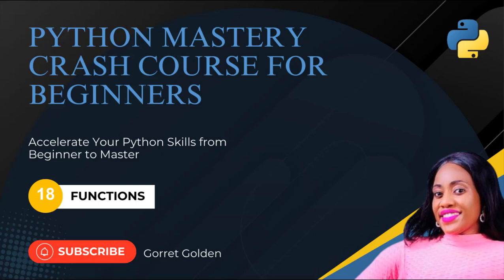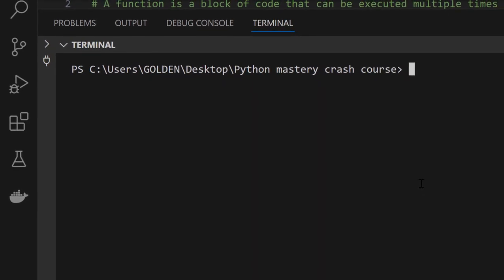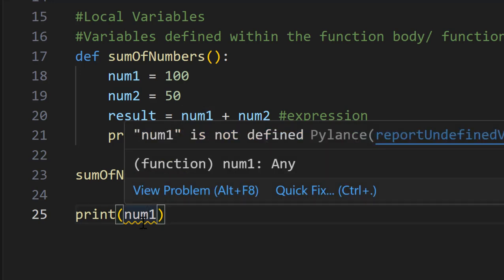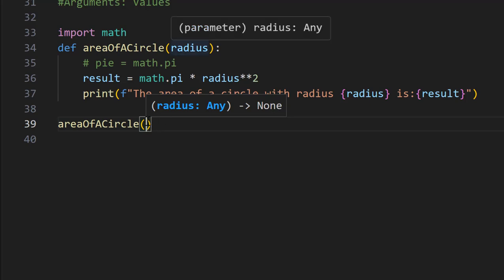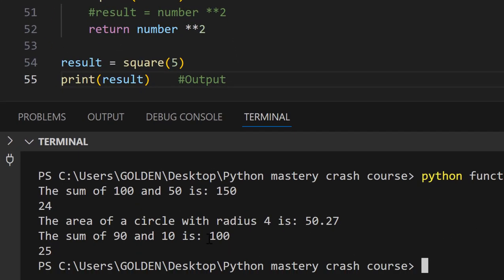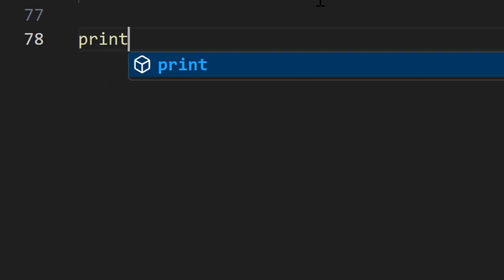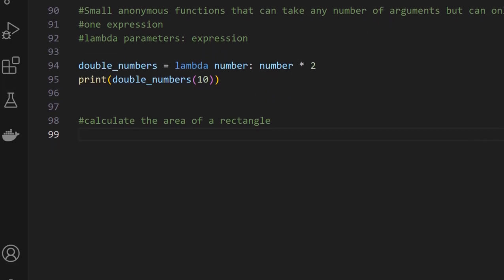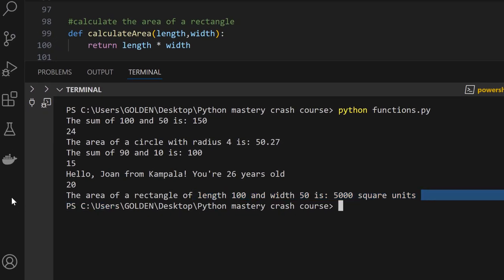Python Mastery Crash Course | Python Functions Explained Parameters Arguments Return Types & More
🔥 Master Python Functions in Minutes! 🚀Python

In this Python Mastery Crash Course, we dive deep into functions, covering:
✅ Calling functions properly
✅ Return Types
✅ Keyword arguments (kwargs) explained
✅ Return types & best practices

Whether you're a beginner or looking to sharpen your Python skills, this tutorial is for you! By the end, you'll understand how to write and use functions like a pro.

Chapters:
00:00 Introduction
0:27 What are functions
0:46 Defining a function
3:37 Calling a function
6:46 Local Variables
13:45 Function Parameters & Arguments
21:50 Return Types
26:41 Default Argument Values
29:05 Variable Number of Arguments
30:55 Keyword Arguments
33:49 Lambda Functions
36:13 More examples